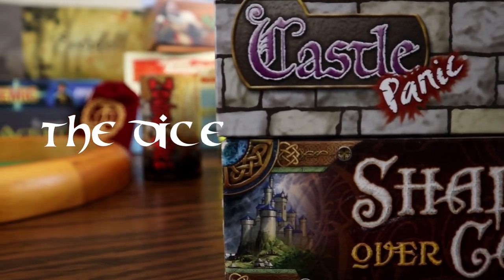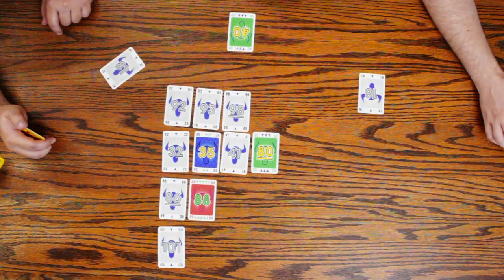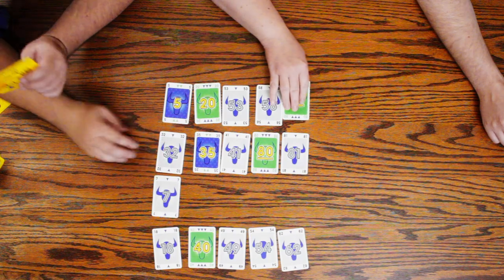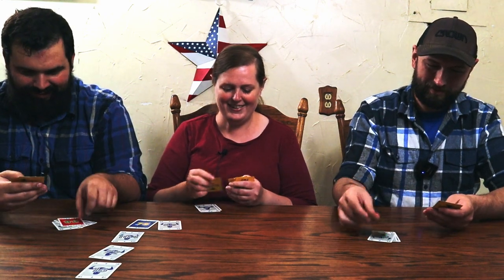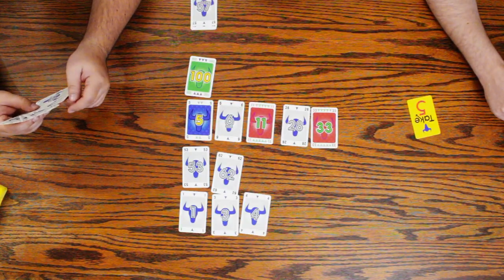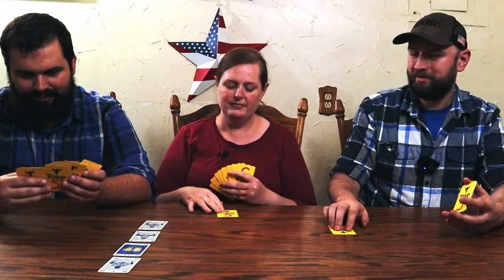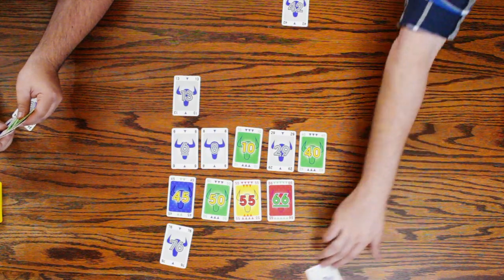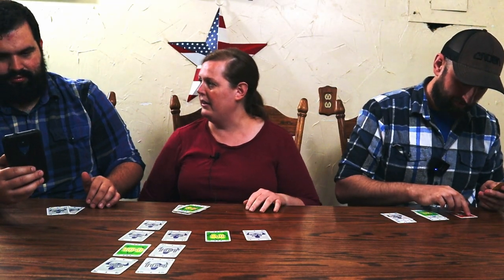Take 5: Playthrough: Board Game Knights of the Round Table